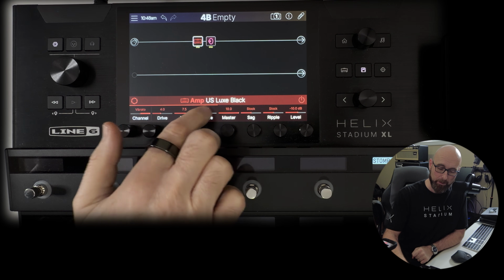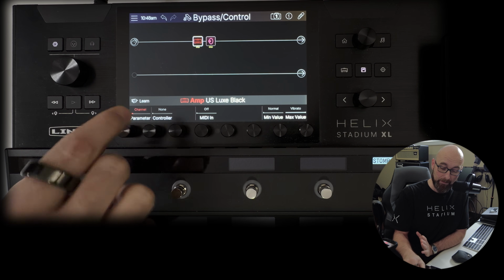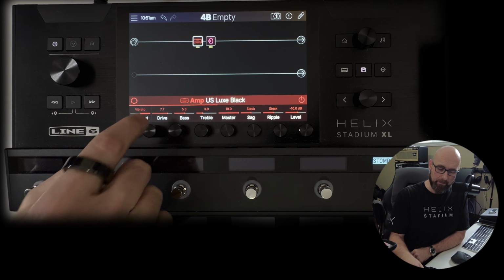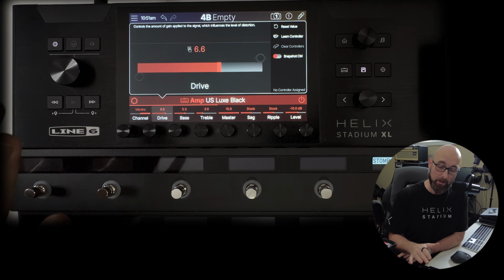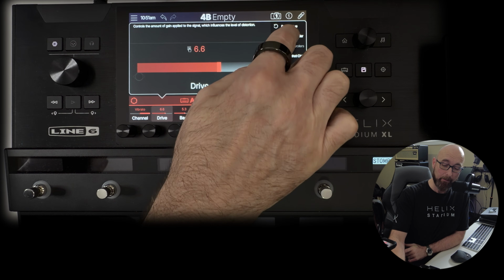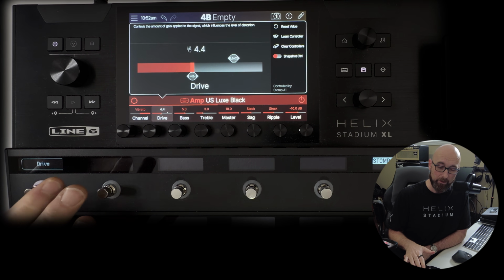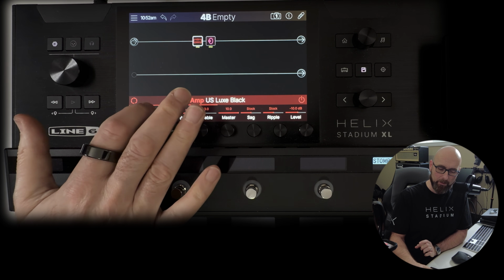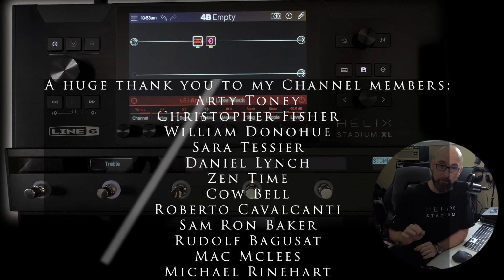Your Helix Stadium Can Do THIS?! (Most Players Have No Idea)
Want to get WAY more control out of your Helix Stadium? In this quick, to-the-point video, I’ll show you how to assign amp and FX parameters to footswitches and expression pedals directly from the Stadium hardware using only the touchscreen — no app required.

Whether you want instant on-the-fly control or full performance-ready parameter ranges, this is one of the most powerful (and overlooked) Stadium workflow tricks. After watching, you’ll be able to:

✅ Assign any parameter to a footswitch
✅ Map parameters to an expression pedal
✅ Set custom Min/Max ranges for dynamic control
✅ Build more expressive, flexible presets in seconds

All right from the front panel.

If you’re a Stadium user, this is a must-know feature that makes building and performing with presets so much easier.